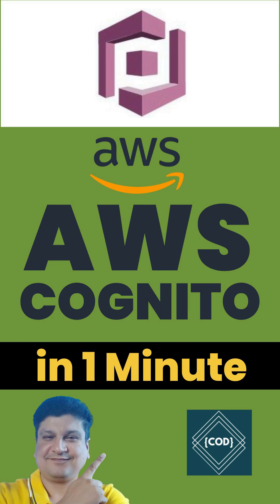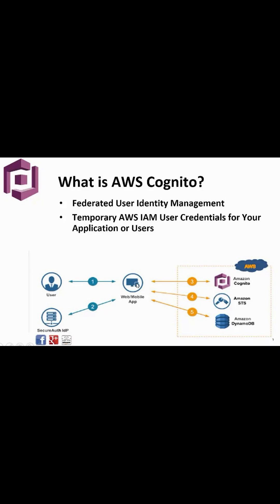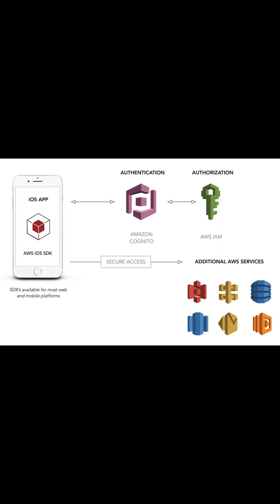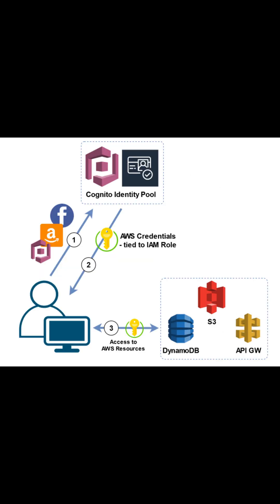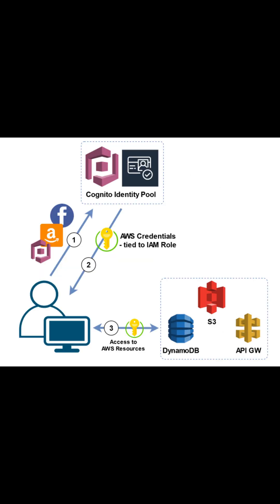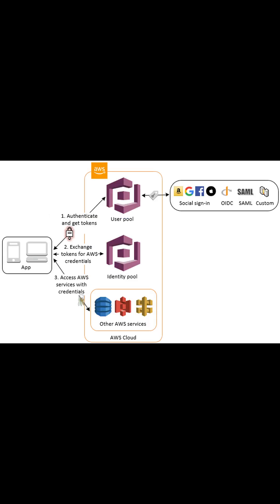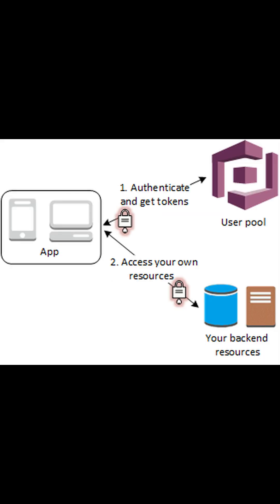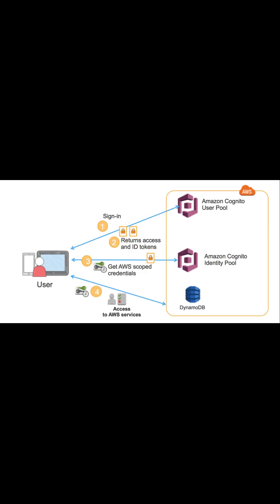Amazon Cognito for Authentication & Authorization | AWS Cognito Tutorial for Cloud Developer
Amazon Cognito is an identity platform for web and mobile apps. Amazon Cognito lets you easily add user sign-up and authentication to your mobile and web apps. The critical offering of Cognito are user directory, authentication server, and an authorization service for OAuth 2.0 access tokens and AWS credentials. With Amazon Cognito, you can authenticate and authorize users from the built-in user directory, from your enterprise directory, and from consumer identity providers like Google and Facebook.

Cognito work closely with 2 componenets like User Pool and Identity Pool.
These 2 components operate independently or in tandem, based on your authentication & access needs for your users.

User pools are a user directory with both self-service and administrator-driven user creation, management, and authentication. Identity pool provides AWS credentials for your app to serve resources to users.

User pools don’t require integration with an identity pool. From a user pool, you can issue authenticated JSON web tokens (JWTs) directly to an app, a web server, or an API.